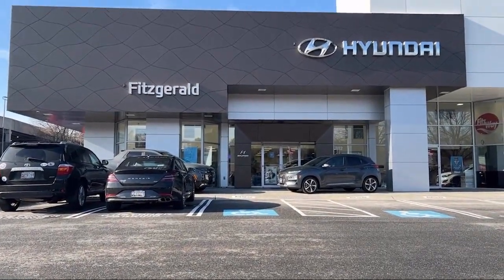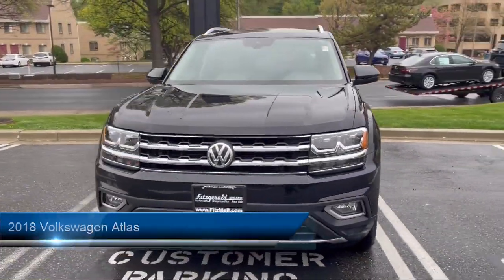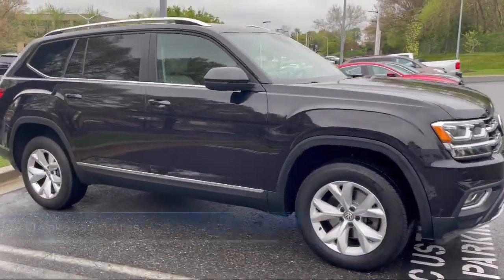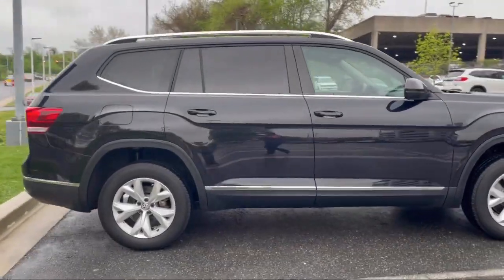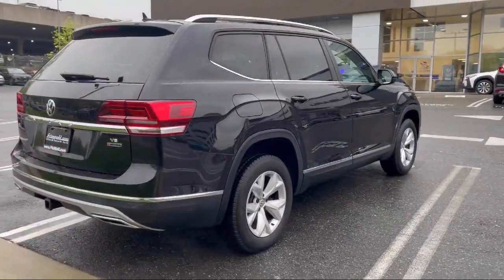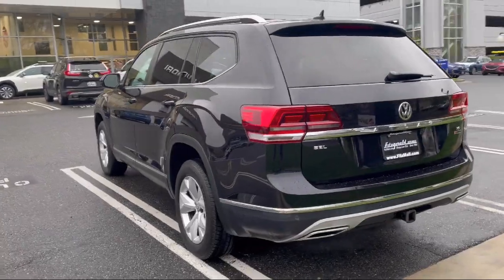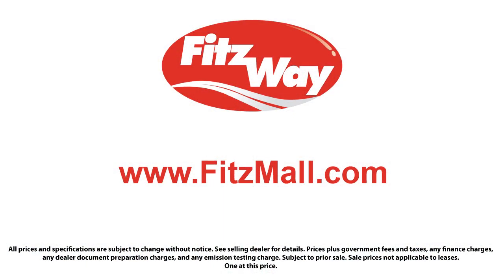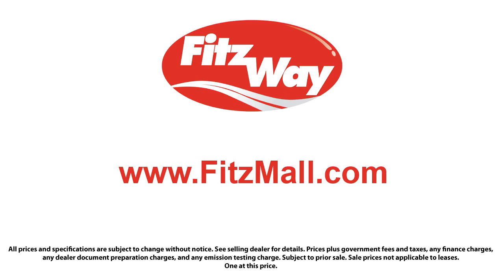2018 Volkswagen Atlas 3.6L V6 SEL 4MOTION Gaithersburg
2018 Volkswagen Atlas 3.6L V6 SEL 4MOTION - Stock Number: S483380A - VIN: 1V2MR2CA6JC529457.